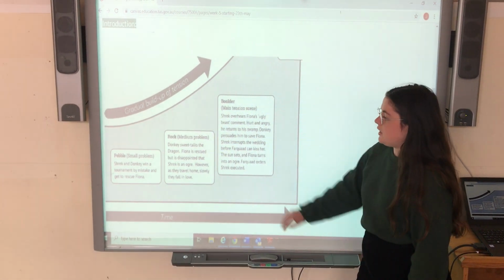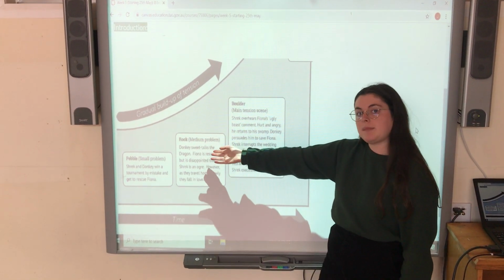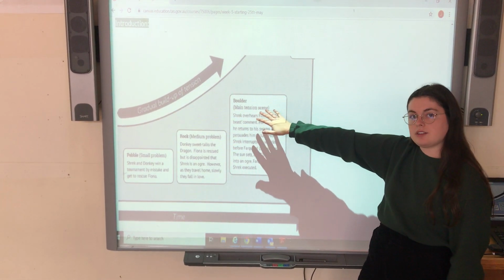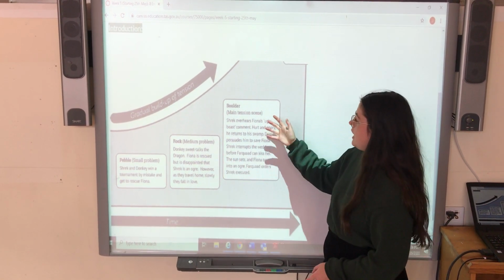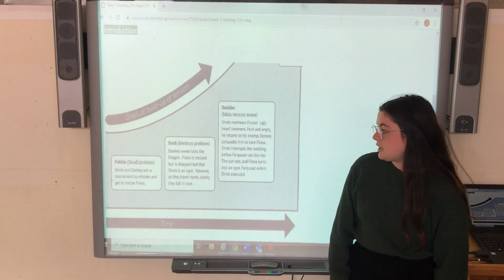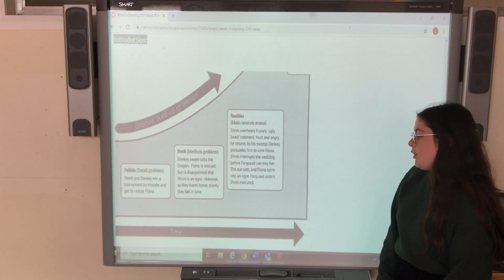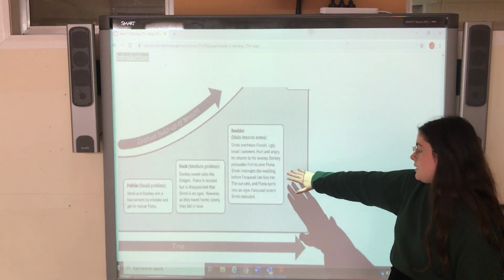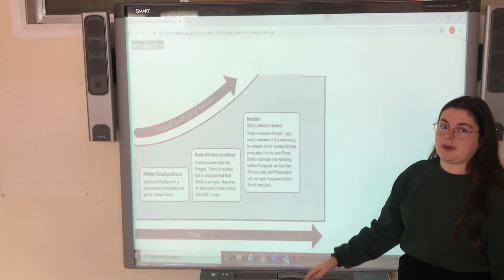Week 5 Introduction